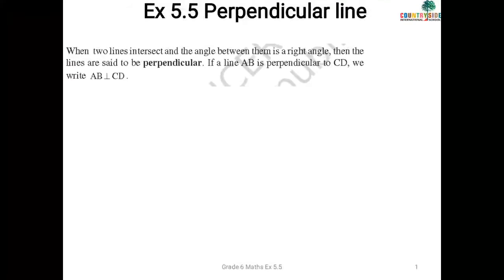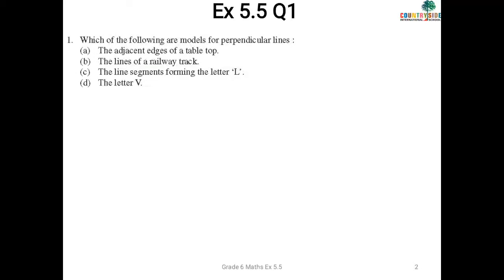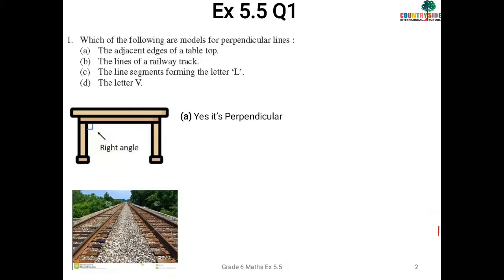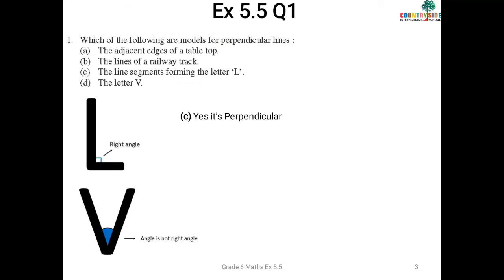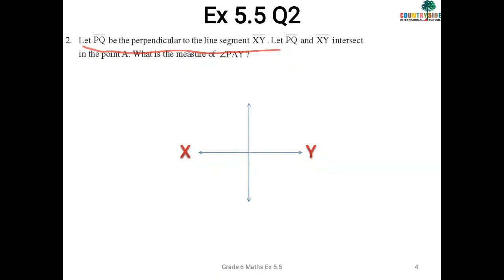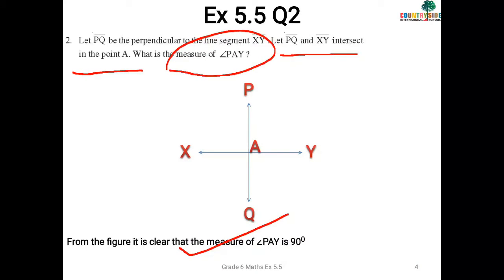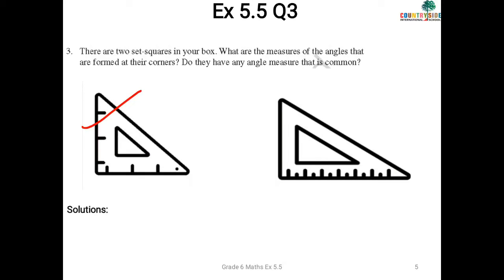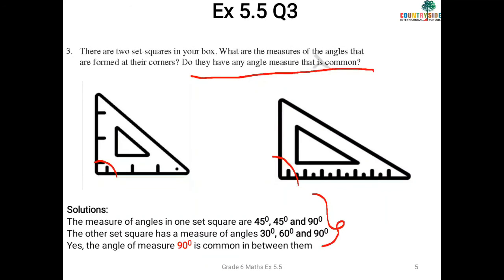GRADE 6- MATH-Countryside International School